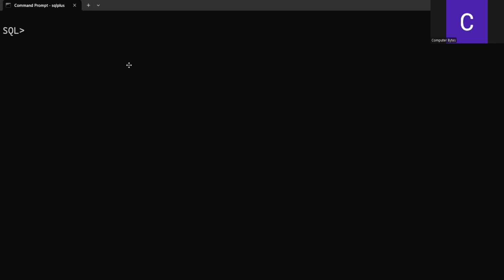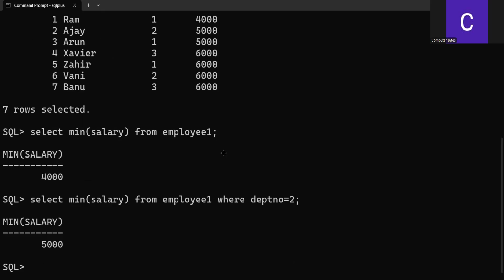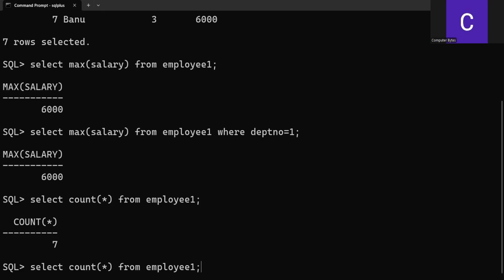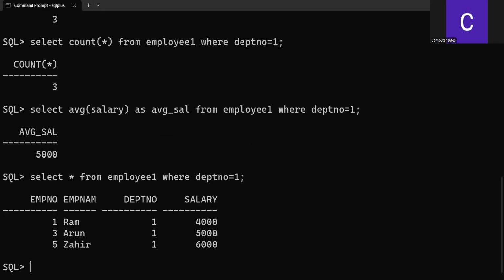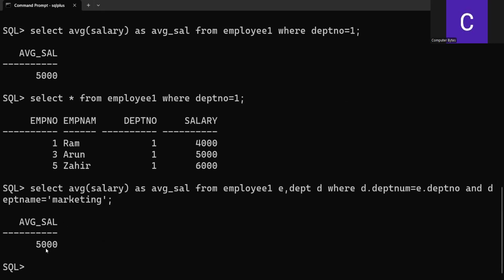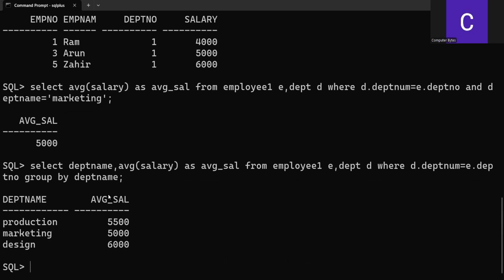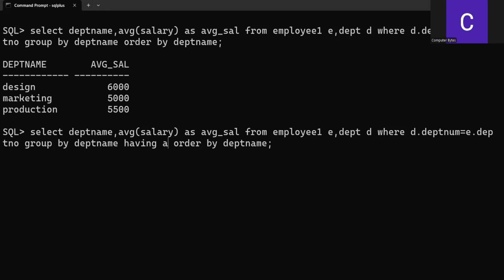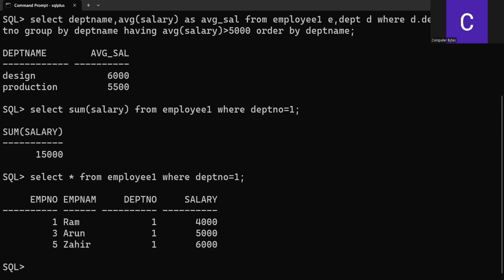Aggregate functions in SQL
Dear all
This video shows the demo of Aggregate functions with simple examples.
Aggregate functions like sum,min,max,avg,count are all explained. Also explained about group by clause and having clause which are mostly used along with aggregate functions.